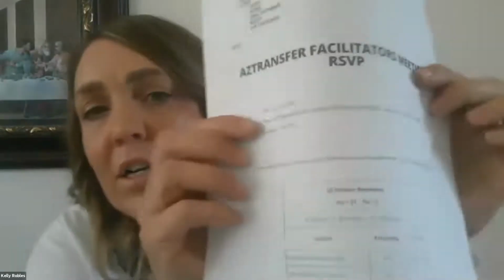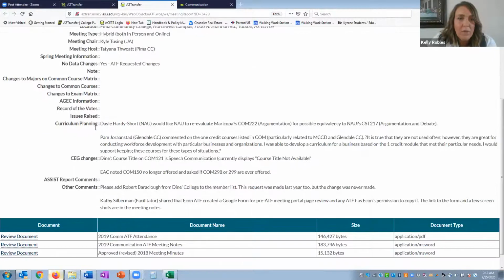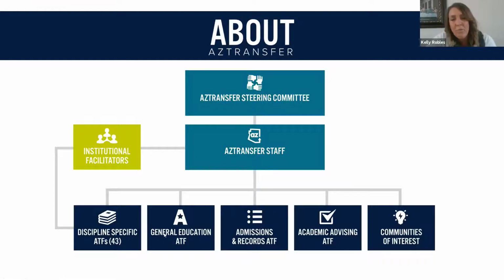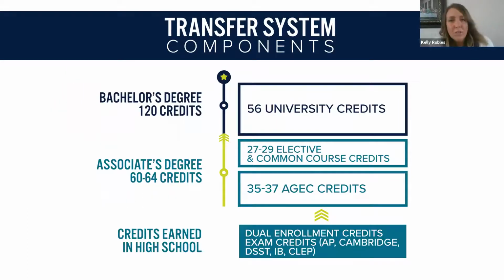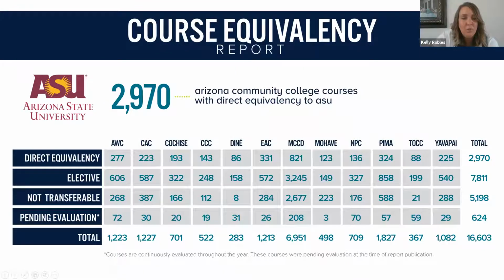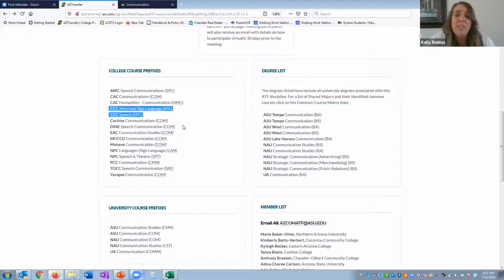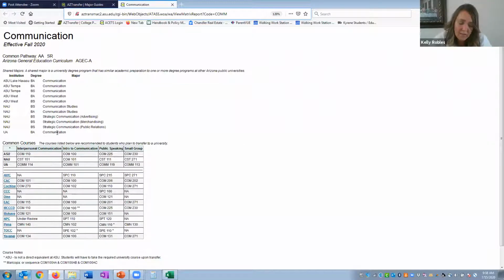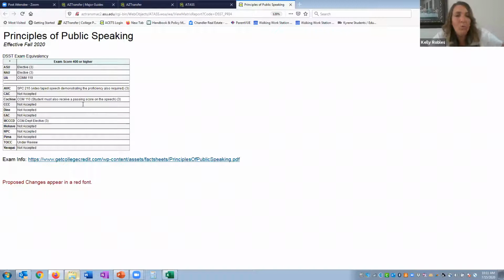AZTransfer Facilitator Training - Session II (July 15, 2020)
This is a recording of the 2020 AZTransfer Facilitator Training Session II held on July 15, 2020 on Zoom. Topics covered include preparing for the ATF meeting, and a demonstration of a mock ATF meeting.